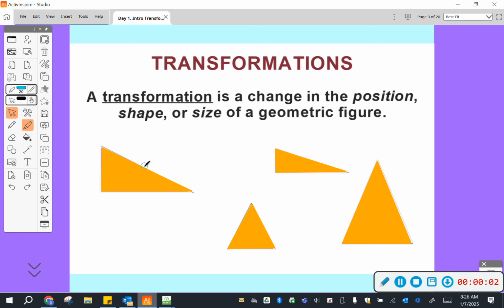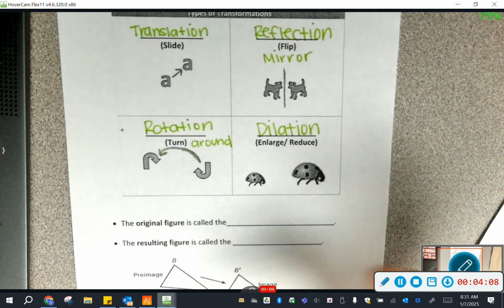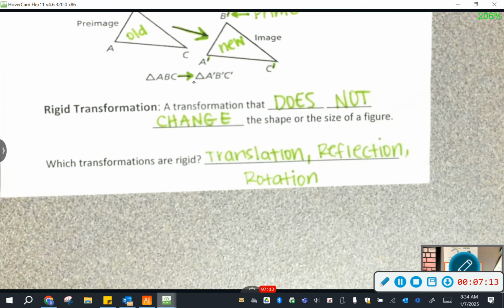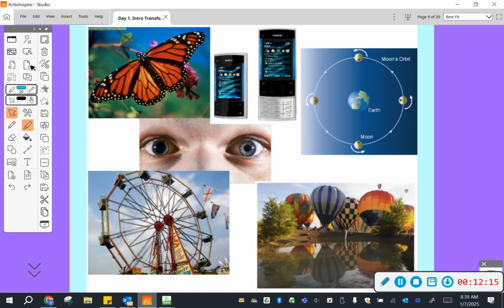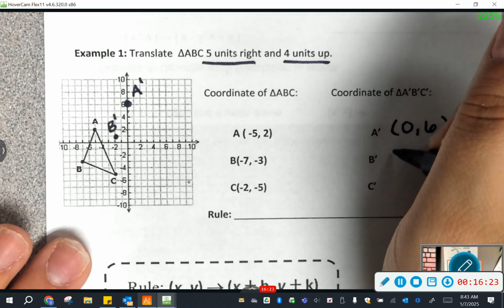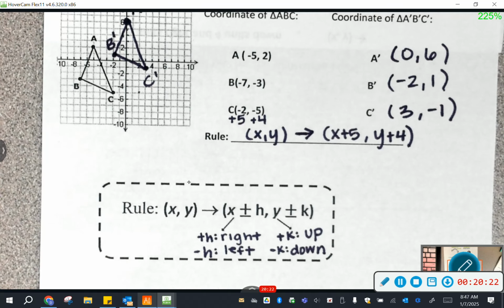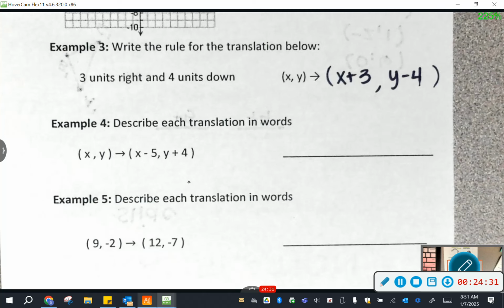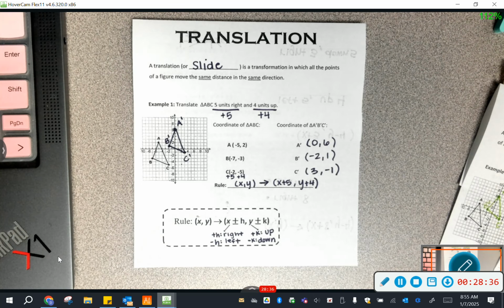Intro to Transformations & Translations